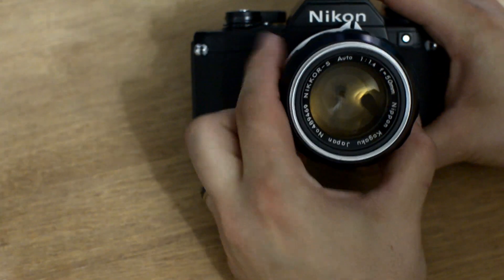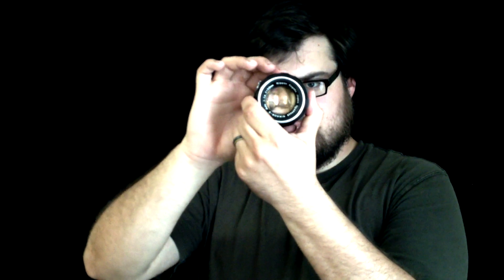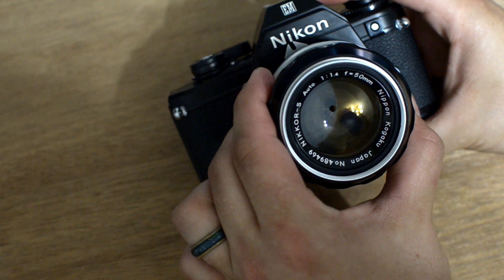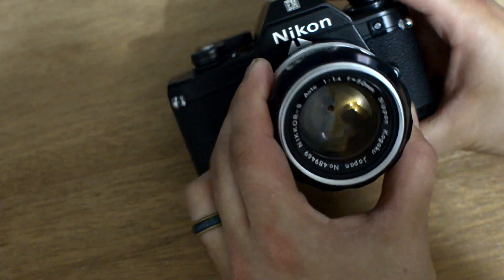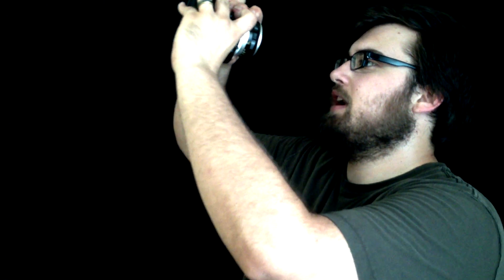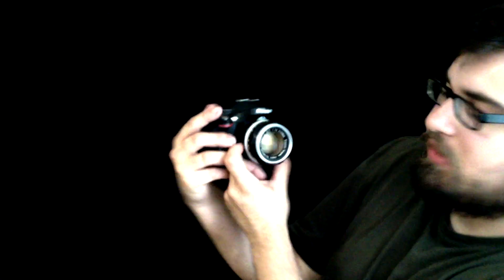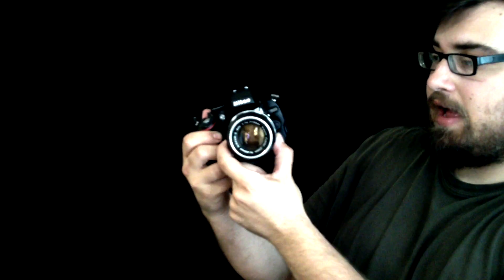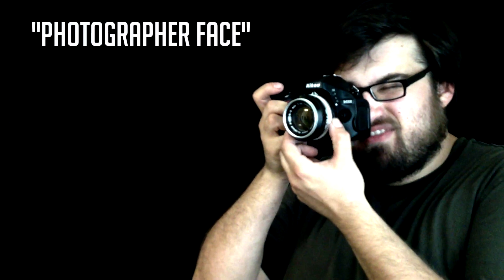Nikon non-Ai lenses aperture working without liveview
This is a problem some of you may be having, I know I was! When you buy older manual lenses for your new entry level Nikon DLSR ( d3000, d3100, d3200, d5000, d5100) the aperture ring only works in live view - Fine for video, but if you want to use the lens for Photos too you're out of luck, unless you only want the lens to be wide open - OR you can try this handy trick and get full aperture control outside of liveview!  I hope this helps you out, old Nikon glass is awesome and a great bargain too, if you force yourself to use manual lenses you become better with the settings and improve your skills!

Video and Audio from my iPhone 4s - sorry about the noise - both audio and video noise!